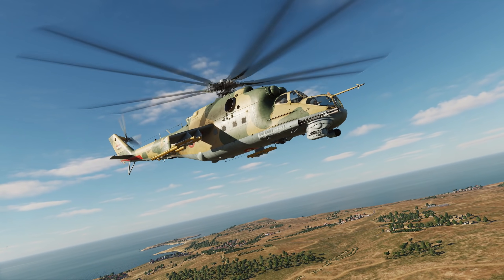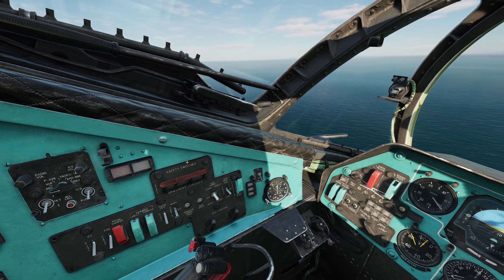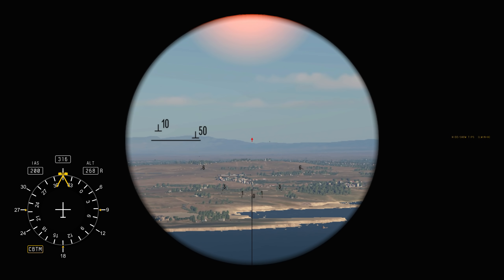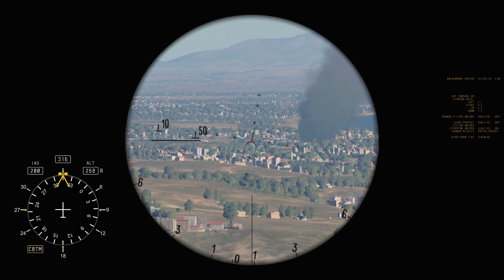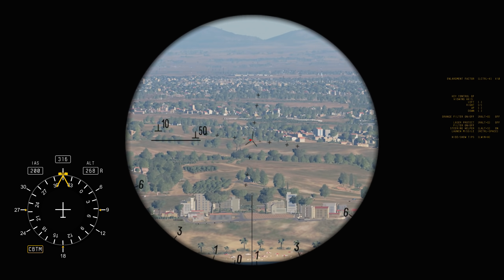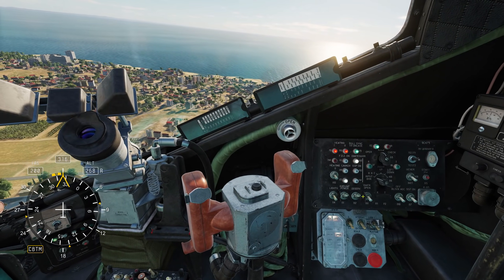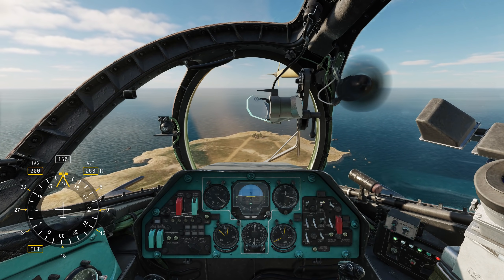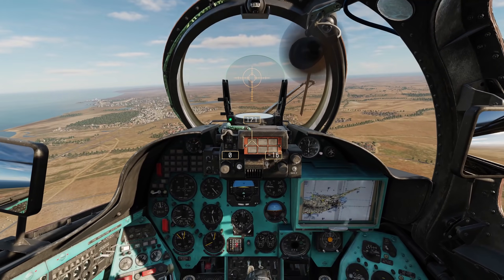DCS: Mi-24P Hind | ATGM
In this DCS: Mil-24P video, we’ll explore use of the 9M114 Shturm anti-tank guided missile, or ATGM. During the early access period, we will also add the high-explosive warhead version of the Shturm and the more powerful 9M120 Ataka ATGM.

Delivery of ATGMs in the Hind can either be done through the operator station using the Raduga, daylight, optical sight, or from the pilot seat using Patrovich AI.

The Shturm and Ataka are effective weapon systems against armored vehicles like main battle tanks, but much depends on the angle of attack, and it may take more than one shot to score a kill. Maximum engagement is range is between 4.5 to 5.5 klicks, based on launch conditions.